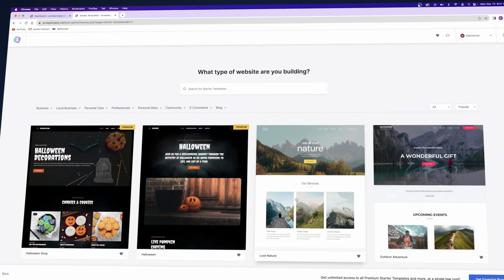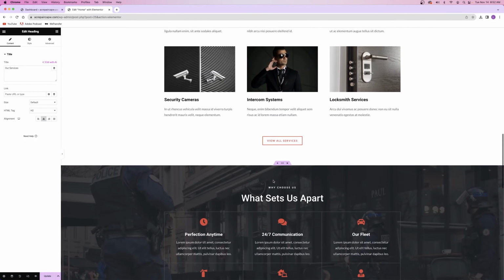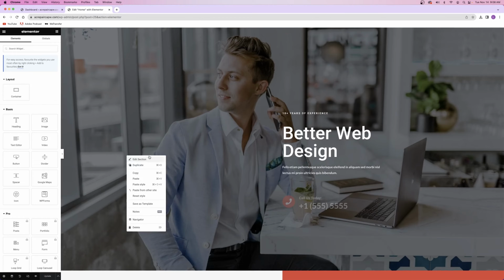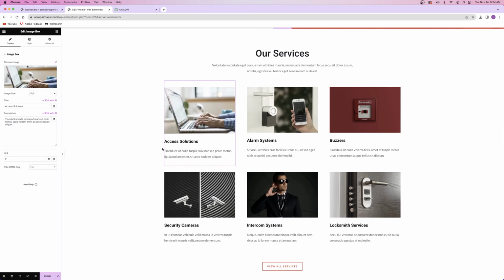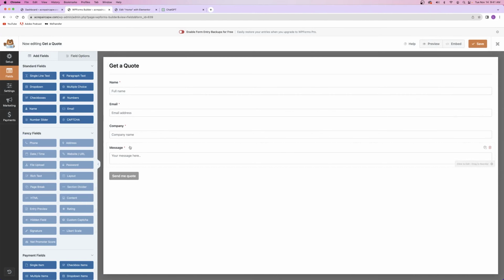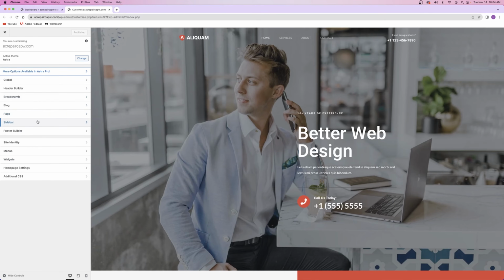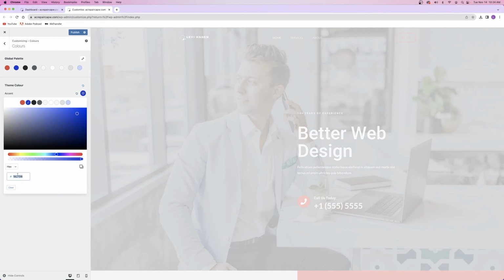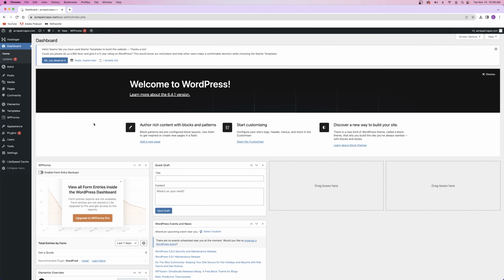How to Make a Website with Astra | (Astra Theme + Elementor Tutorial)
Click the link then follow along with the tutorial 👆

Astra has been our favorite theme for WordPress for many years now. Today I want to show you guys have to build an awesome website with Astra! Check out this tutorial on How to Make a Website with Astra going into 2024.

00:00 - Intro
0:34 - Step 1: Domain & Hosting
4:23 - Step 2: Starter Templates
5:57 - Step 3: Customize your site
6:24 - Elementor Basics: Sections, Columns, Widget and Style Tab
15:45 - Editing the Button
16:17 - Advance Tab
17:26 - Update Button
18:00 - Editing the Hero Section
25:16 - Editing the About Section
36:02 - Editing the Services Section
39:18 - Editing the Promotional Section
42:43 - Editing the Testimonial Section
44:42 - Editing the Contact Section
50:59 - Editing the Services Page
53:02 - Editing the About Page
56:37 - Editing the Contact Page
59:15 - Previewing the Website
1:00:17 - Header Footer Logo & Favicon
1:01:10 - Making a FREE LOGO
1:05:21 - Making a Favicon
1:06:17 - Adding Logo and Favicon on Website
1:07:55 - Editing the Header Using Astra Customizer
1:12:25 - Changing Global Colors
1:14:03 - Editing the Footer Using Astra Customizer
1:17:46 - Explaining Astra Customizer Options
1:19:02 - Step 4: Mobile Responsiveness